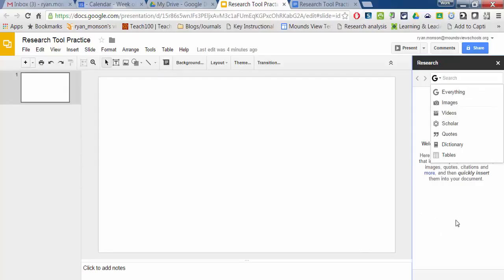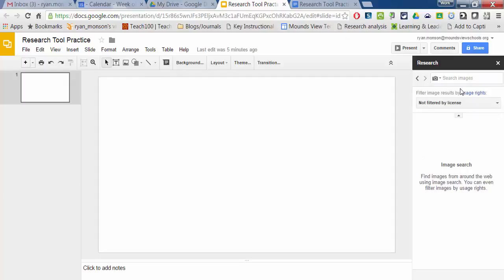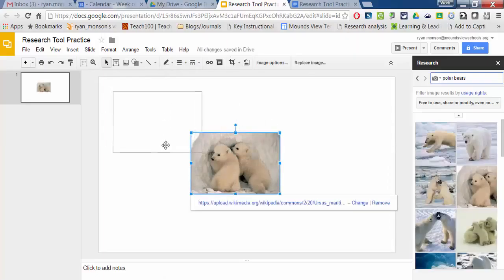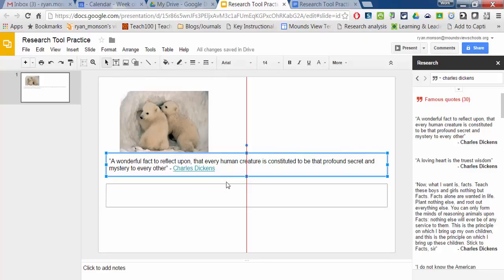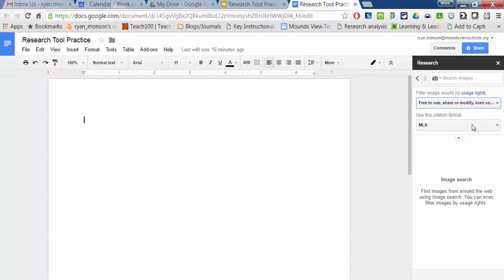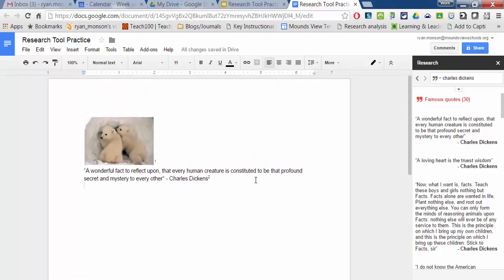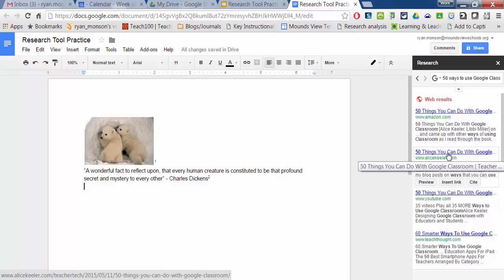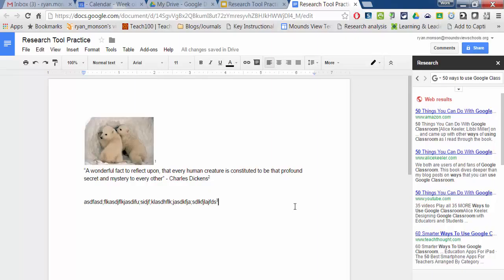Google Apps Research Tool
Use the research tool within Google Docs, Google Slides, and Google Drawings.